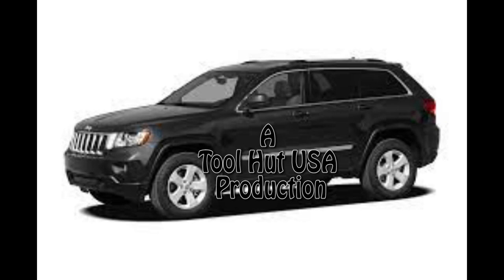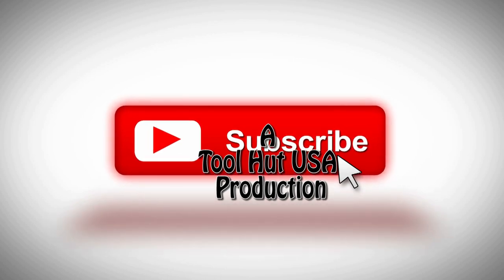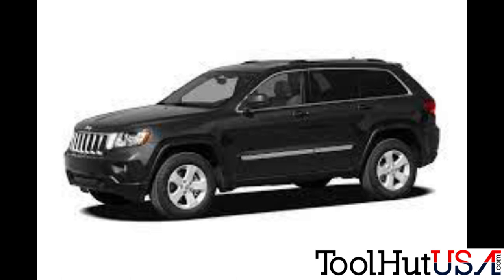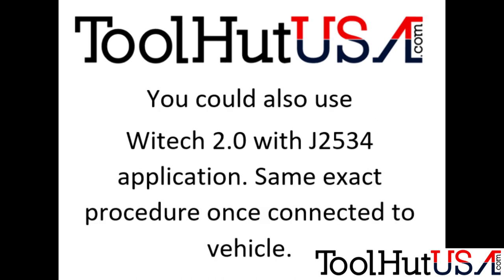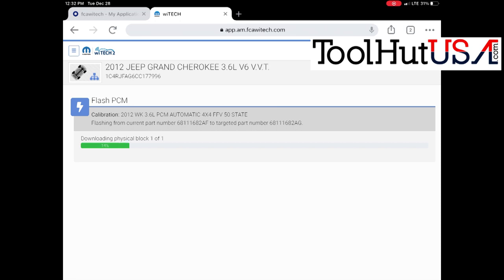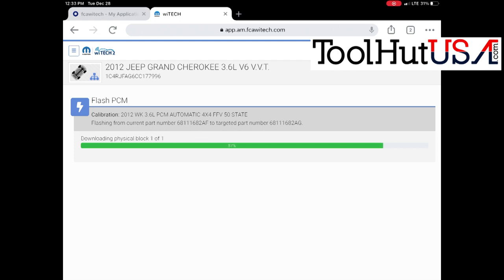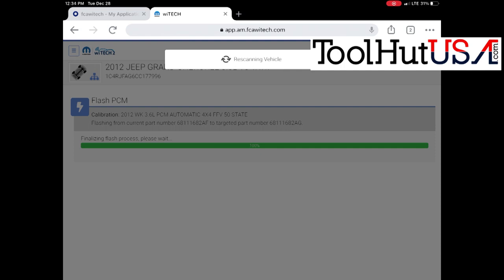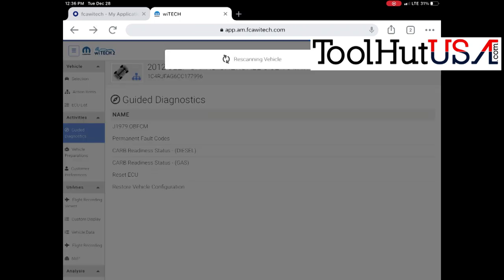12 Jeep Grand Cherokee Used PCM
Watch as we program a used PCM on a 2012 Jeep Grand Cherokee using Witech 2.0. No Pin Required